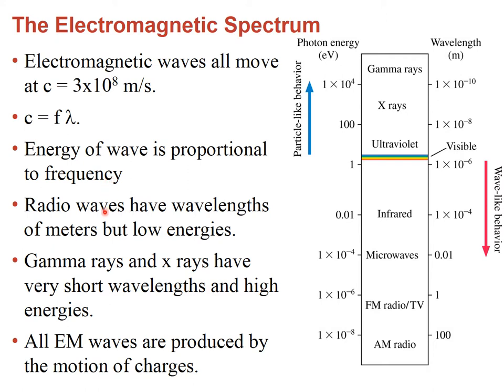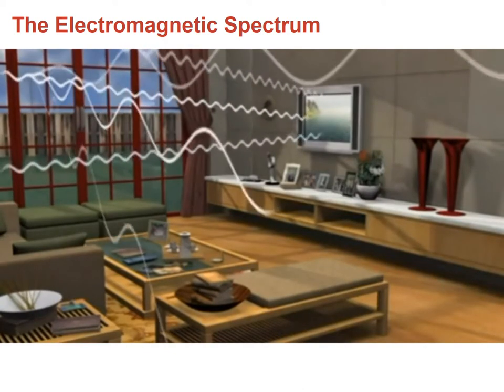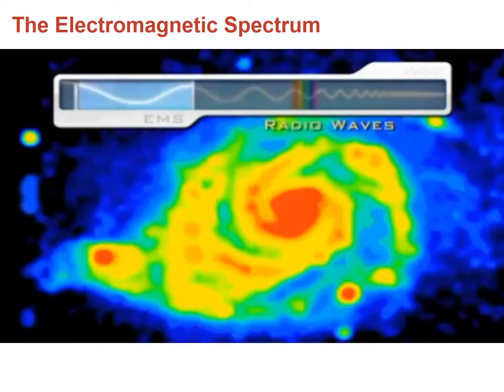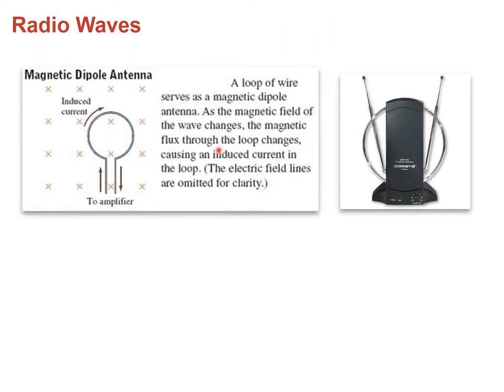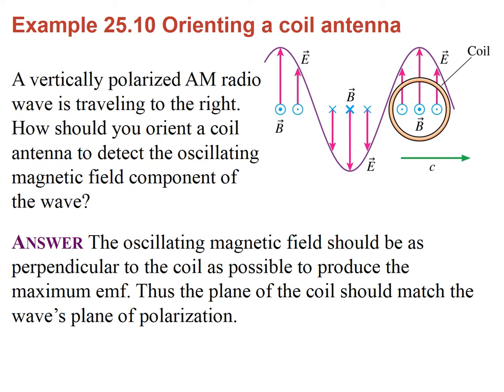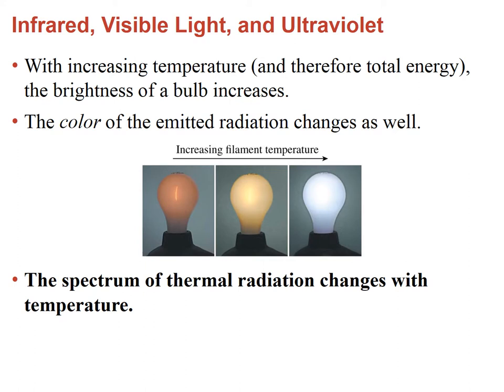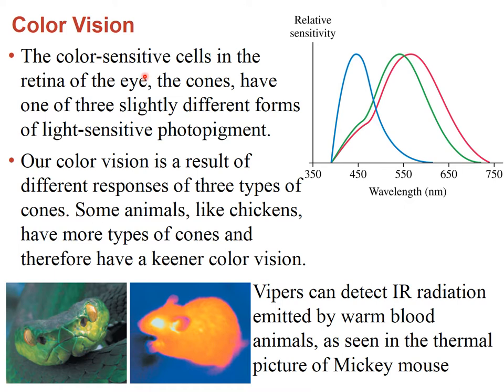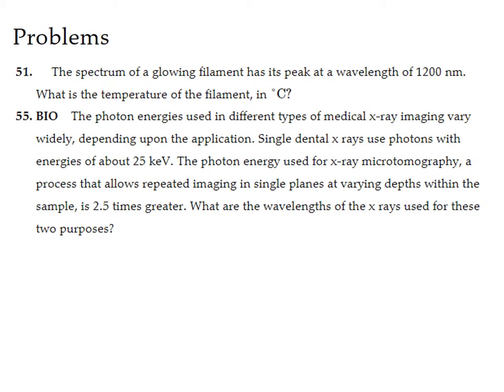PHYS 1404 - Section 25.7 - The electromagnetic spectrum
Section 17.2 of Randy Knight's book